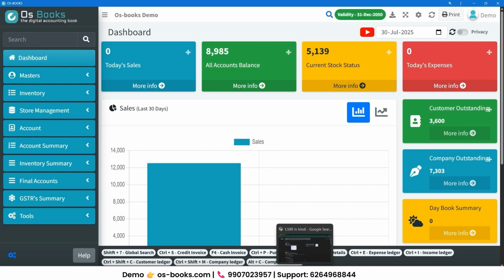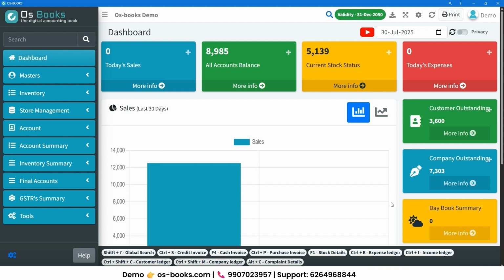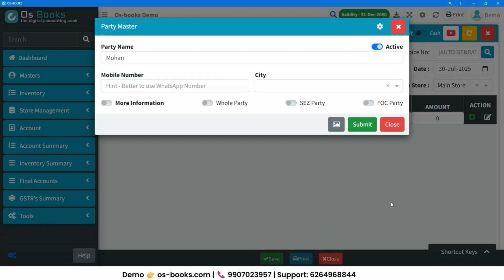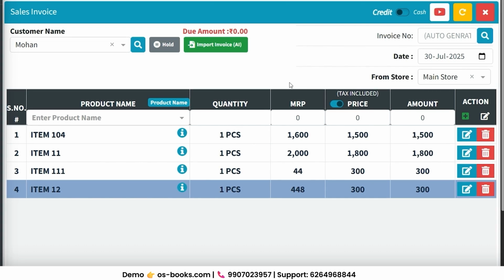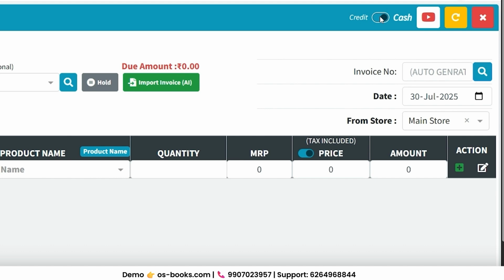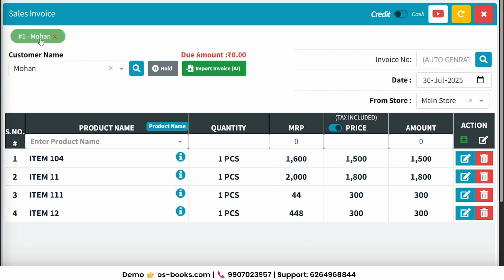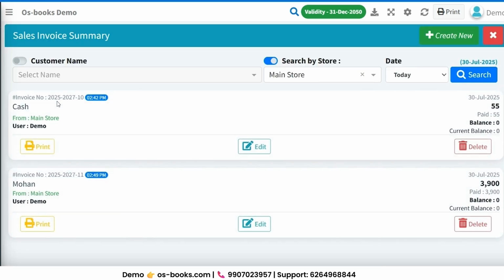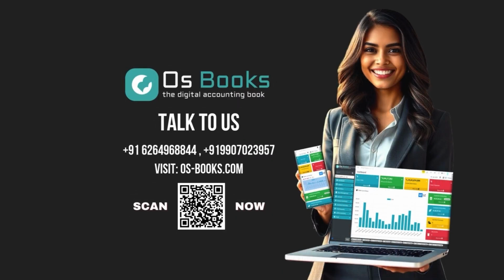Manage Multiple Bills Effortlessly with OSBooks | Hold Bill Feature Explained!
Want to handle urgent customers without losing your current billing data?
Introducing the Hold Bill feature in OSBooks – your smart billing assistant!

With this powerful tool, you can:

Hold any current bill and start a new one instantly

Return to the held bill without re-entering any item

Add more items or directly save and print the bill

Track how many bills you made today from the Dashboard in just one click!

Perfect for retail stores, medical shops, agro dealers, and more!

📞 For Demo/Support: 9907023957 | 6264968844